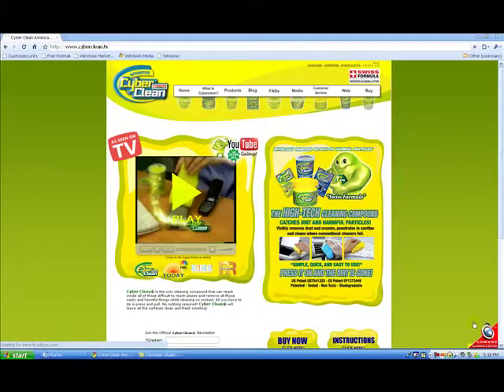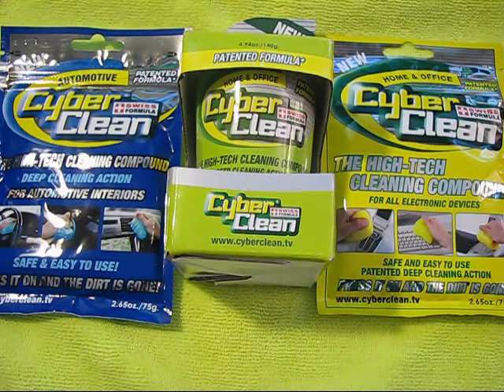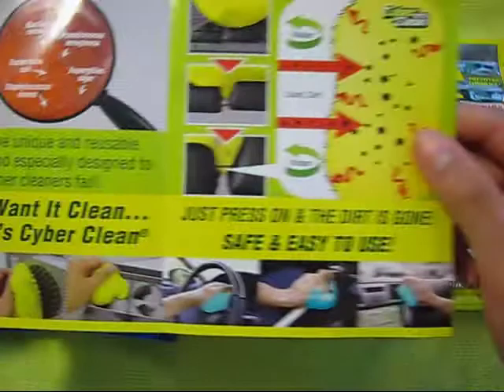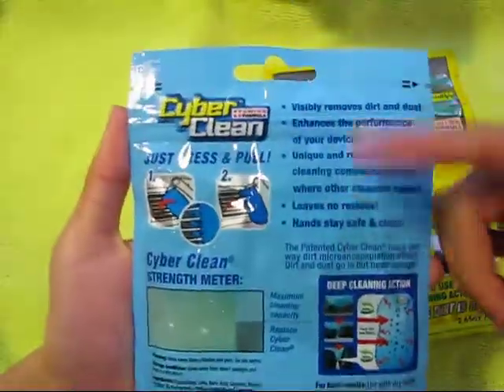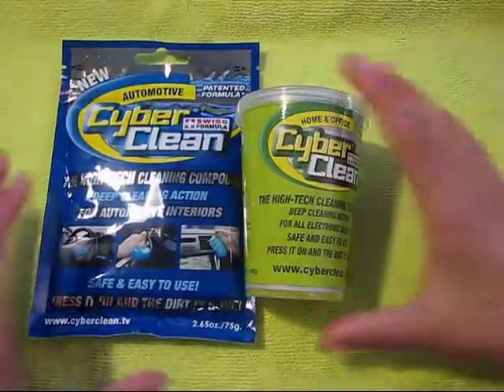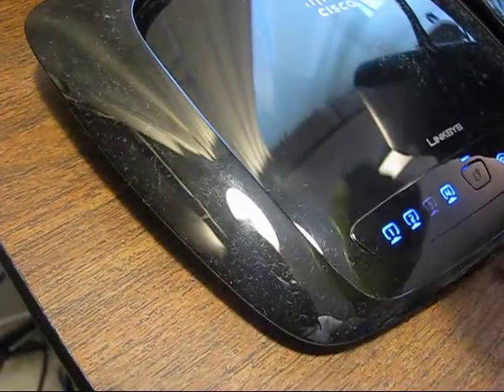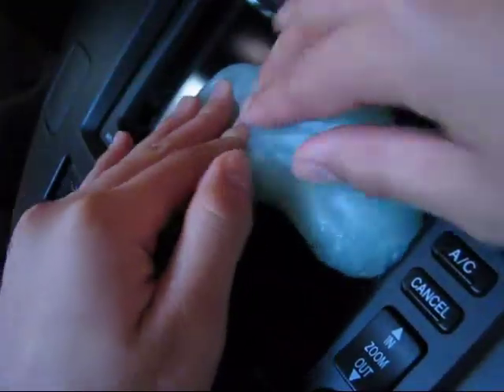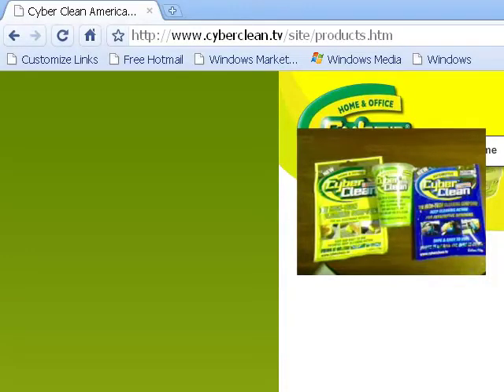CyberClean Review and Test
Hey! In this video review, I take a look at the CyberClean Home and Office, and Automotive.

Prices (automotive and home office are the same prices):

2.65oz Zip Bag: $5.99
4.94oz Standard cup: $7.99
5.11oz Pop Up Cup: $9.99
17.64oz BIg Tub: (Price Not Found)

Standard Cup 12 Pack: $75.49
Pop Up Cup 12 Pack: $86.30